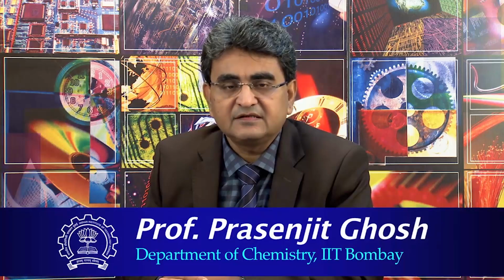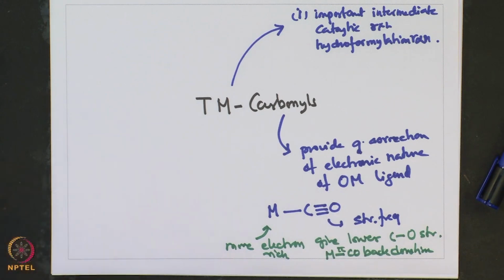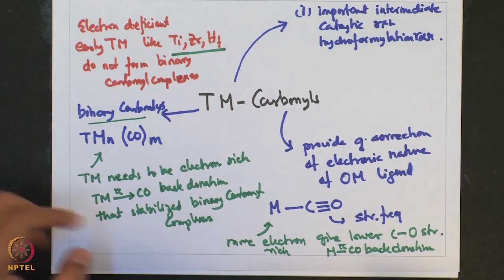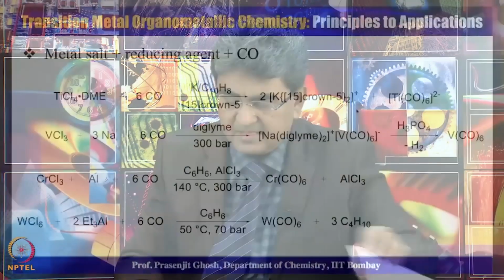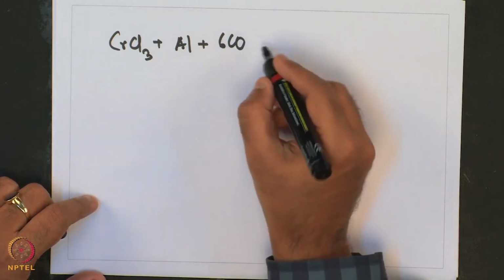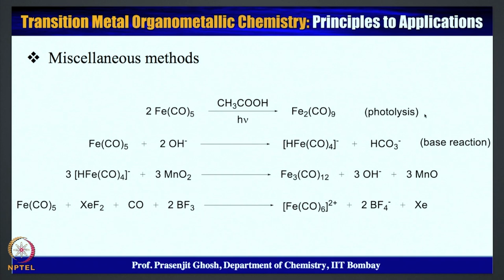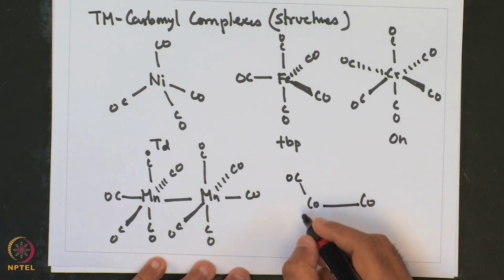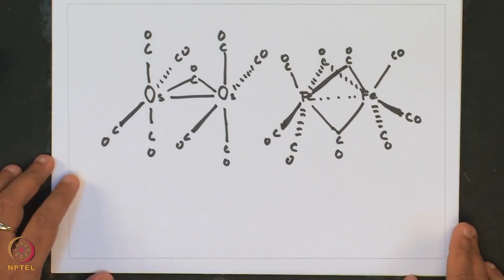Transition Metal Carbonyls